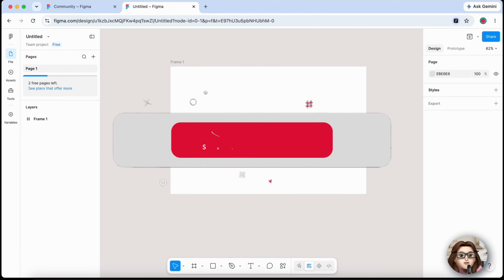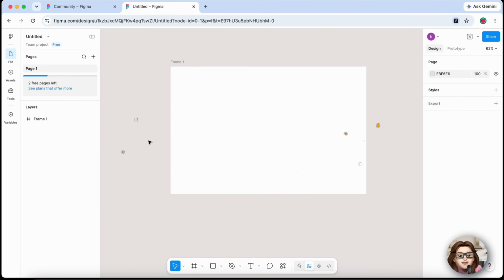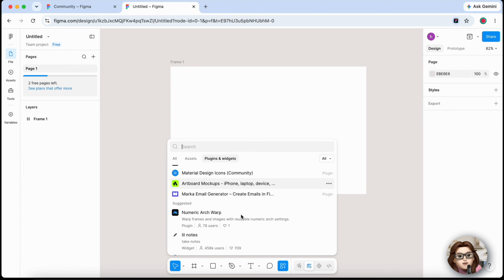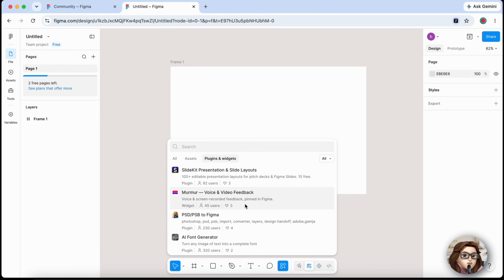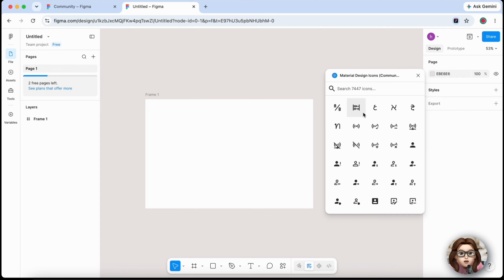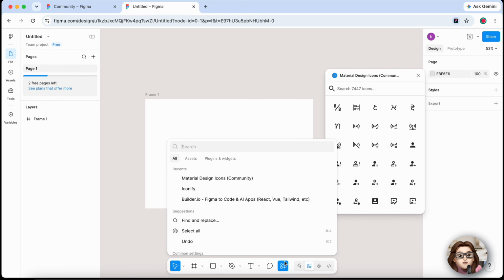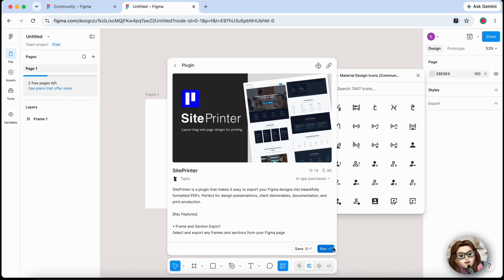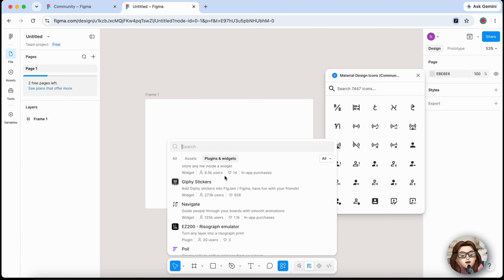How To Install Figma Plugins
Problem Solved in this Video-:

Want to install Figma plugins? In this step-by-step Figma tutorial, you'll learn how to find, install, manage, and use plugins to enhance your design workflow and unlock powerful new features inside Figma.

Whether you're looking for productivity tools, icon libraries, AI design assistants, stock photo integrations, or prototyping enhancements, this guide will show you how to install and start using Figma plugins quickly and easily.

In This Video:
• How to install plugins in Figma
• Finding plugins in the Figma Community
• Adding plugins to your Figma account
• Running plugins in your design files
• Managing and organizing installed plugins
• Discovering popular Figma plugins
• Using plugins to improve design productivity
• Figma plugin best practices

Figma plugins can help automate repetitive tasks, speed up design processes, improve collaboration, and give you access to tools that make designing faster and more efficient.

What Do you Think of How To Install Figma Plugins?